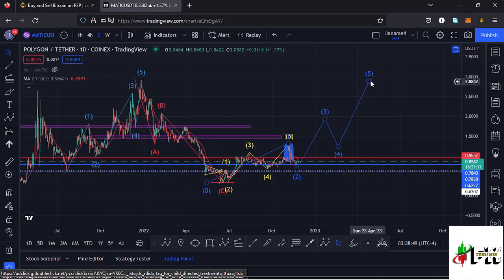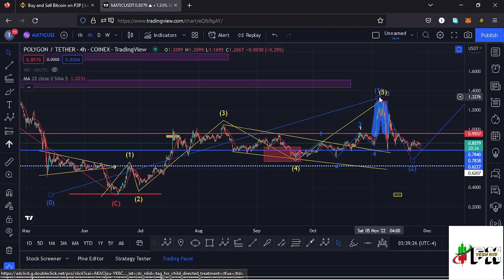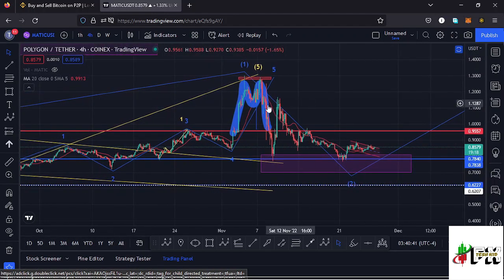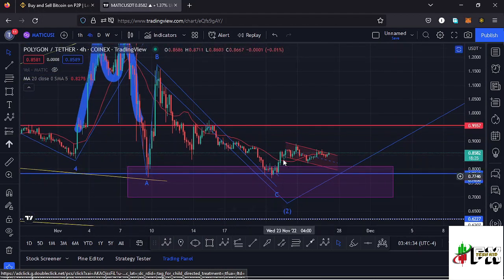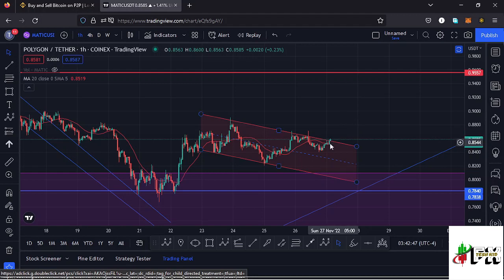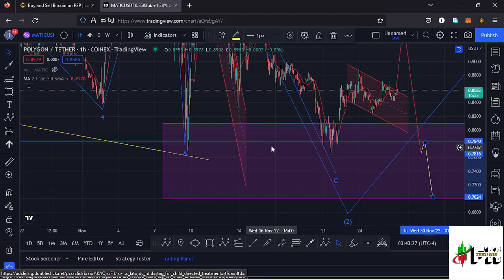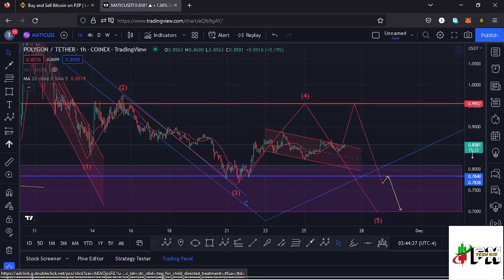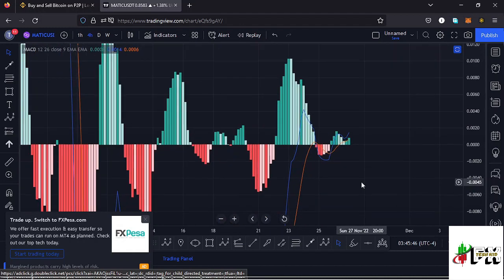POLYGON MATIC PRICE PREDICTION UPDATE !! ELLIOT WAVES AND TECHNICAL ANALYSIS